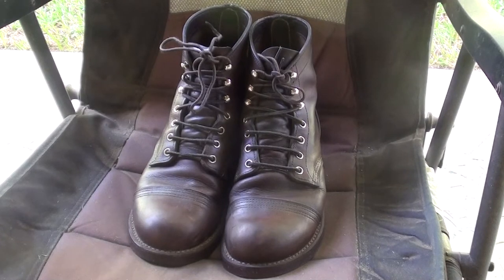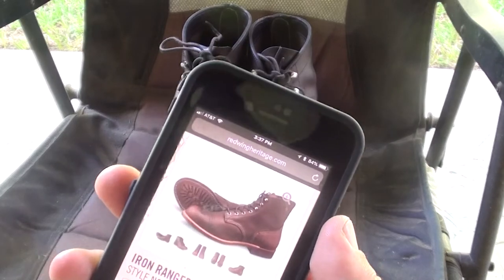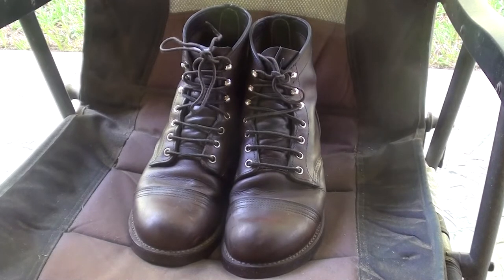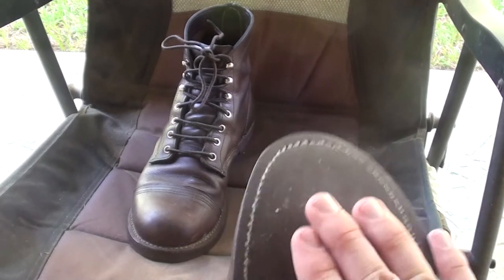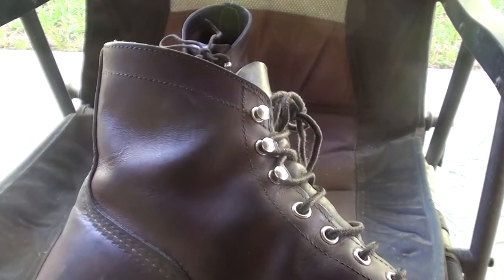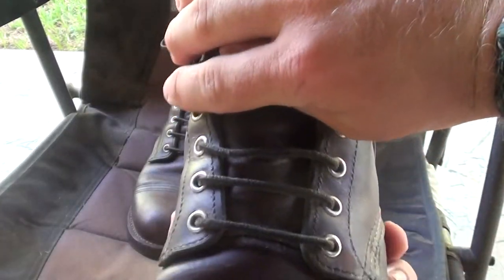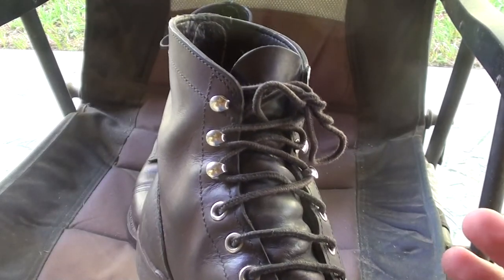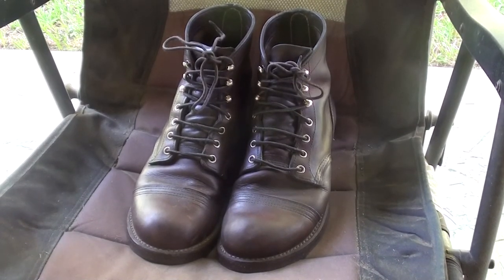Redwing Iron Ranger